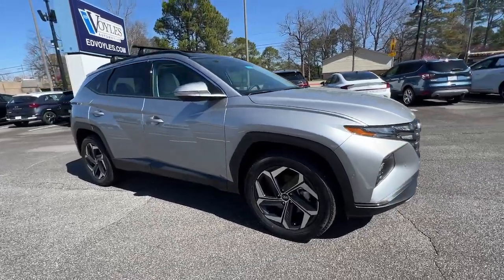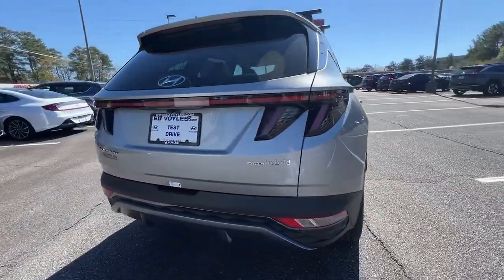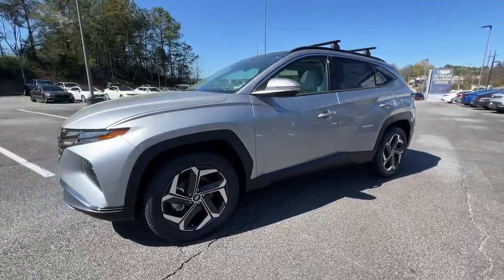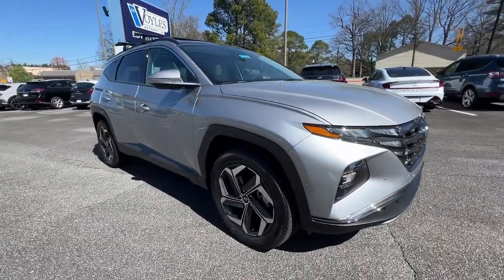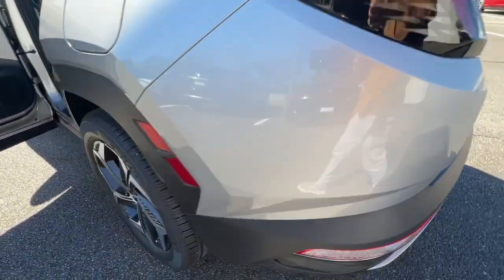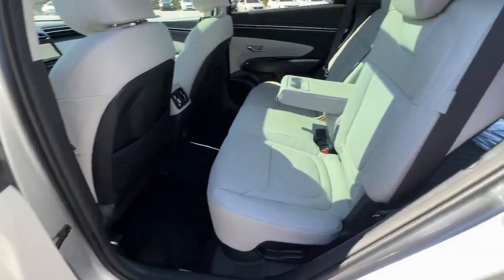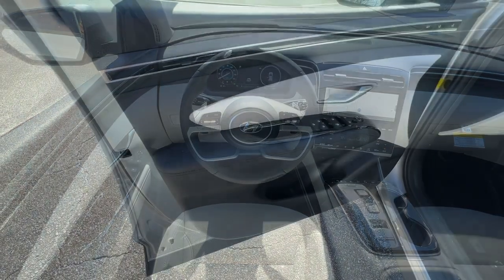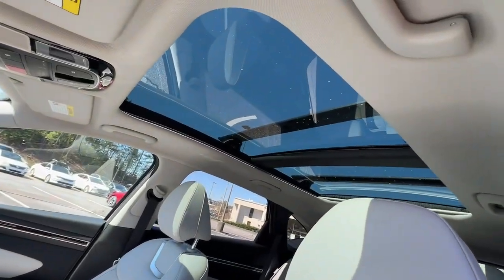2024 Hyundai Tucson_Hybrid Limited GA Smyrna, Marrietta, Atlanta, Alpharetta, Kennesaw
New 2024 Hyundai Tucson_Hybrid Limited available at Ed Voyles Hyundai located in 2135 Cobb Pkwy SE, Smyrna, GA, 30080. Servicing the Smyrna, Marrietta, Atlanta, Alpharetta, Kennesaw area.

Hop into the  2024  HYUNDAI Tucson. This upscale Tucson crossover is ready to make even the most routine errands feel enjoyable. Its meticulous quality of construction, standard touchscreen infotainment and driver assistance features, European sensibility, and smooth refined ride infuse every journey with confidence and satisfaction.  The following are some of this vehicles highlighted options: Heated Steering Wheel
, Pre-Collision System, Intelligent Auto on/off High Beams, Lane Departure Warning, Panoramic Roof, HANDS-FREE LIFTGATE, Navigation System, All Wheel Drive, Sun/Moonroof, Keyless Entry. Elevate the quality and comfort of your daily drive. Get into this outstanding Tucson. Come in for a fun and easy test drive. Our team will make it the best part of your day.